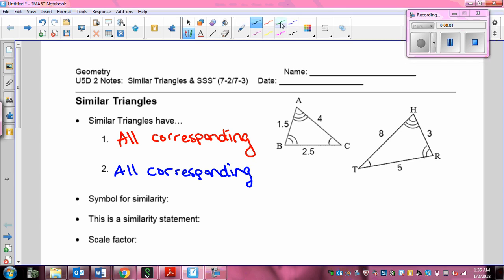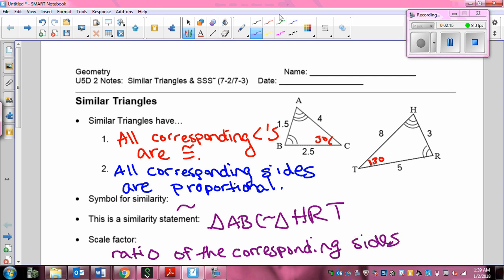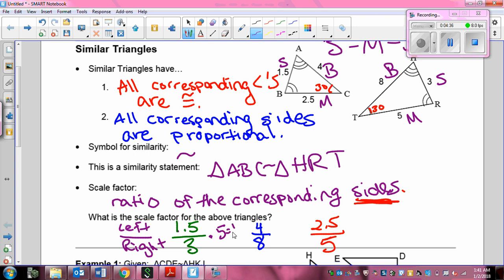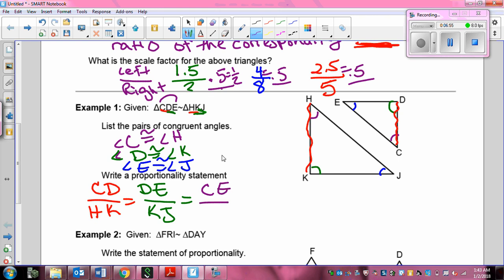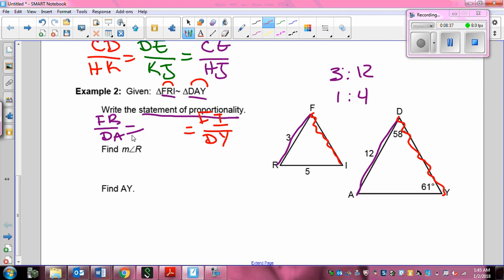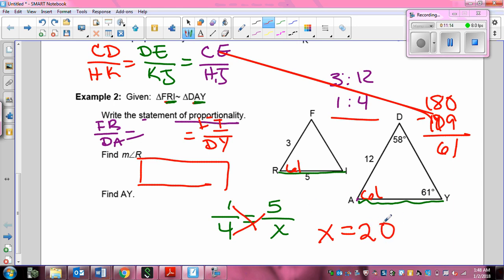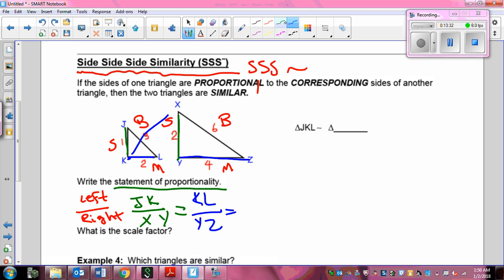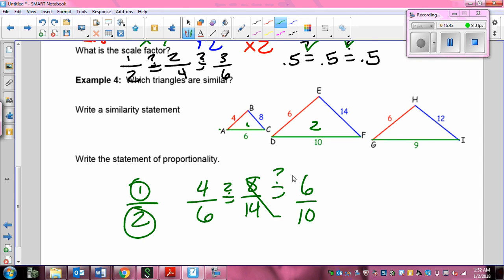U5D2notes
Similar triangles SSS~